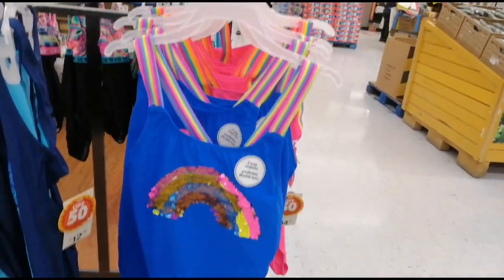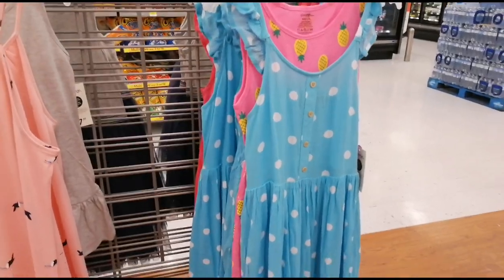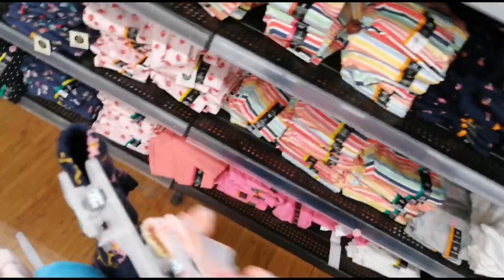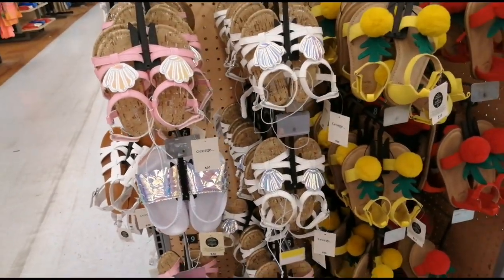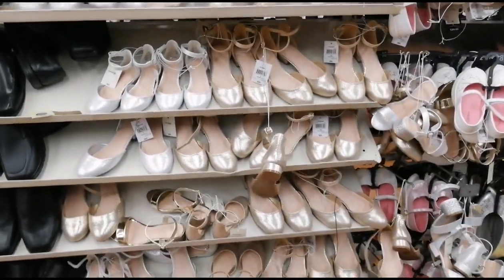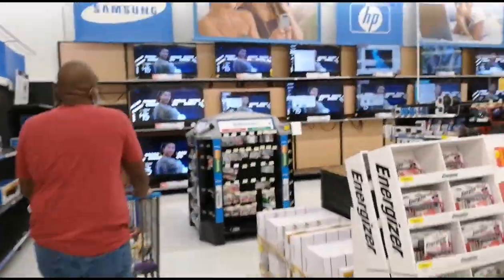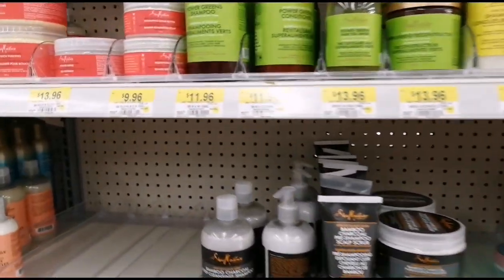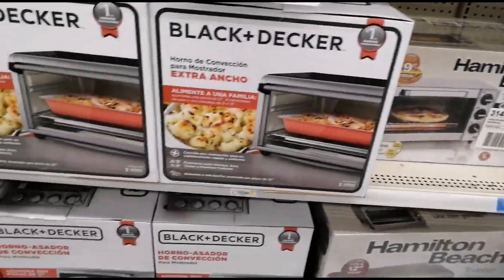🇨🇦Walmart Canada. Shop with us! Summer clothes 🇨🇦